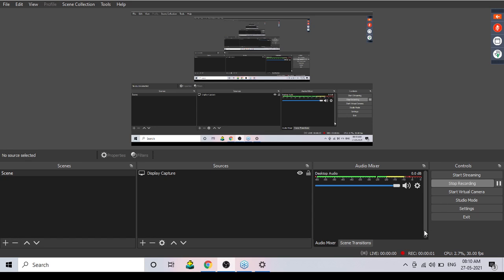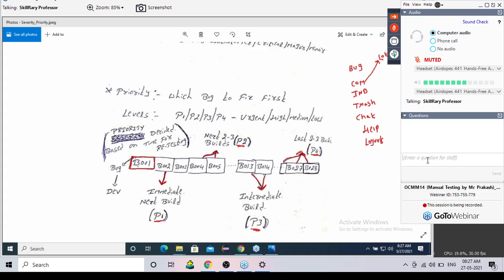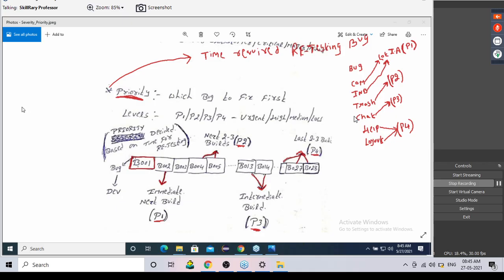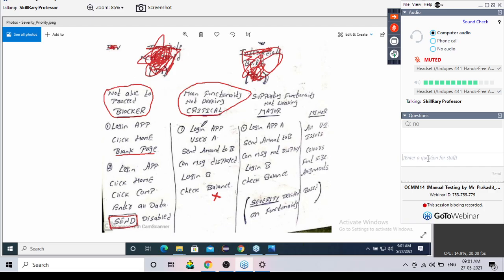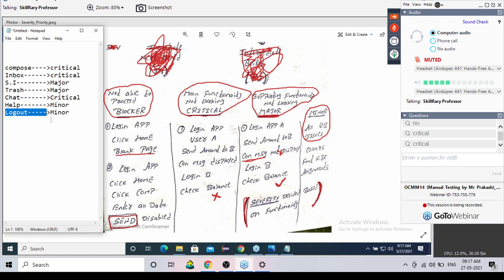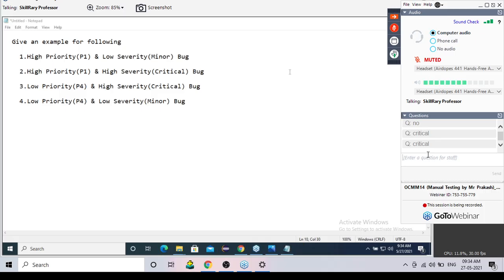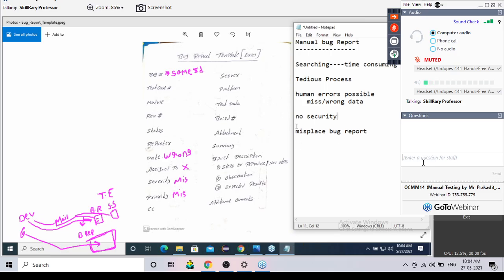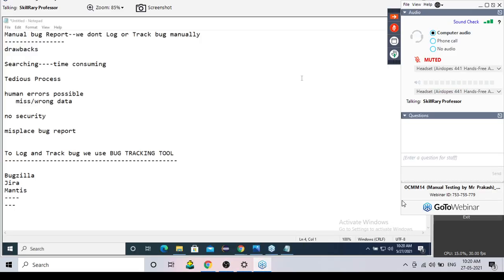Severity & Priority part-2 & DRAWBACKS OF MANUAL BUG REPORT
Detailed explanation of Severity & Priority & DRAWBACKS OF MANUAL BUG REPORT in QA software manual testing